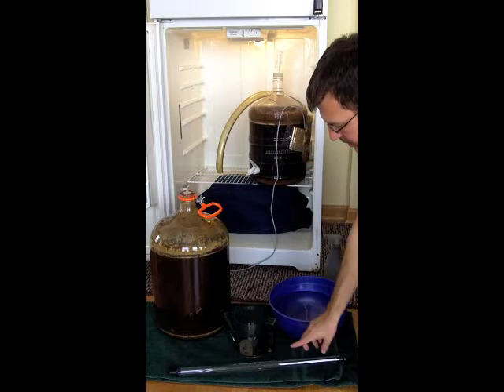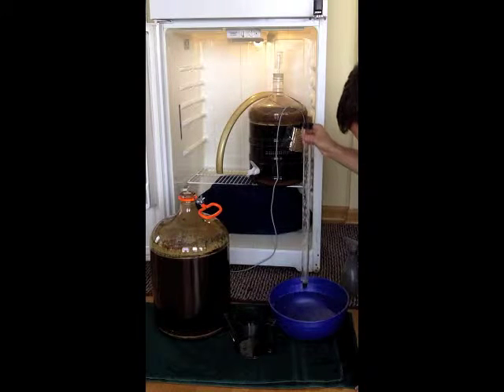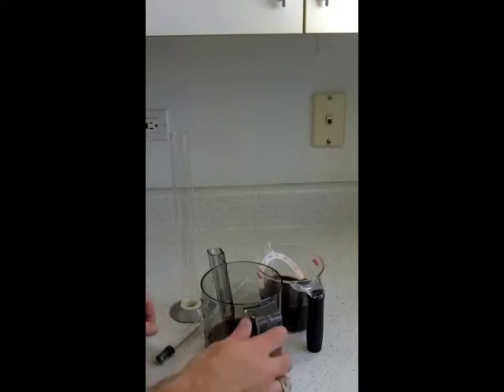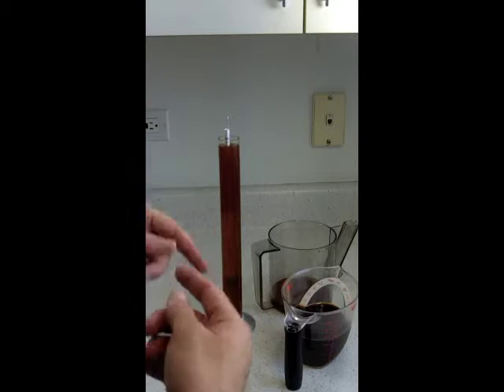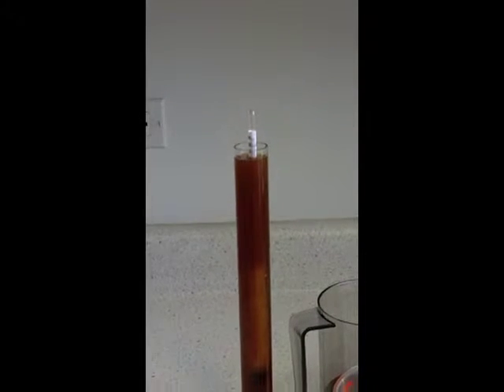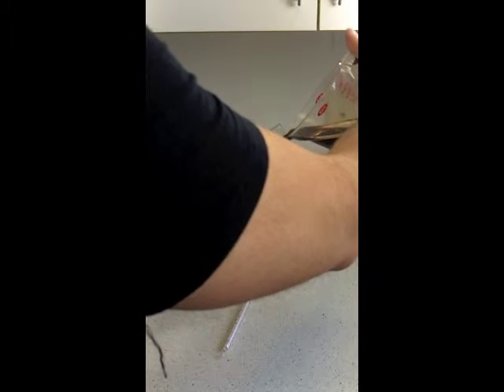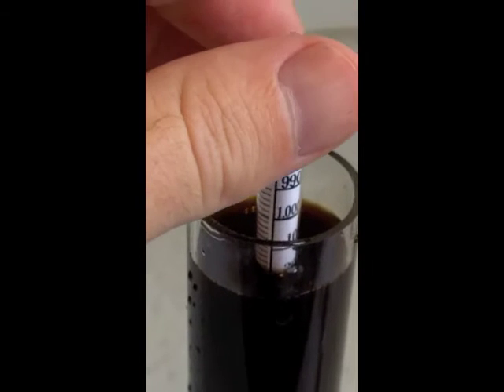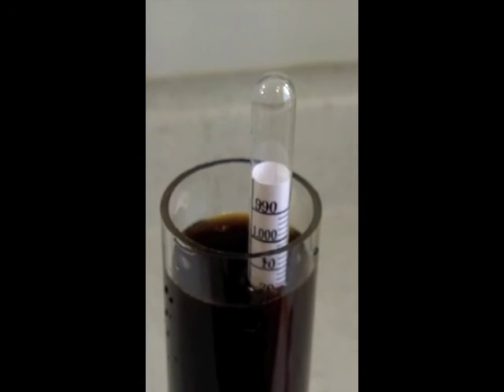How To Brew Beer: Chocolate Stout & Weizenbock [Video 27 of 37]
This is video 27 of a 37 video series that features a double brewday: Brewing 2 beers in the same day back to back, a chocolate stout and a Weizenbock, which is a strong, dark unfiltered German wheat beer.

In this video we pull final gravity samples from both beers.

All of these videos are from my original website Home Brew Videos, which has now grown into our new website Lots Of Head.